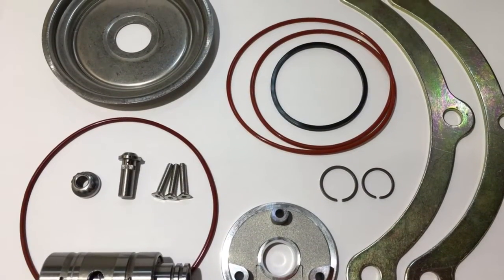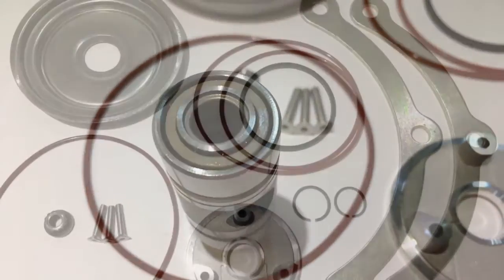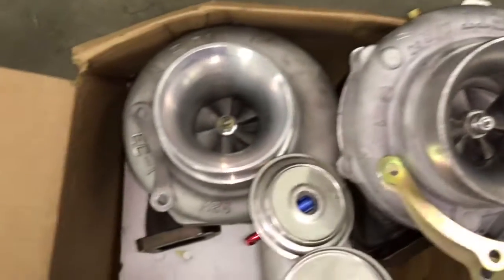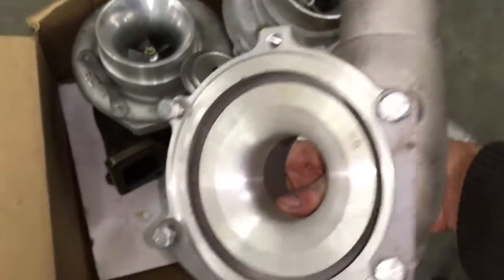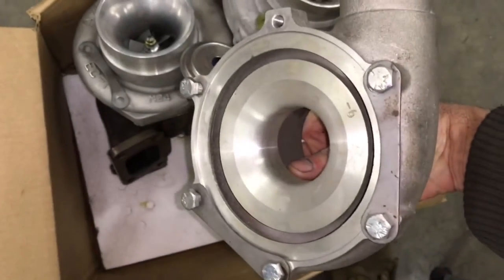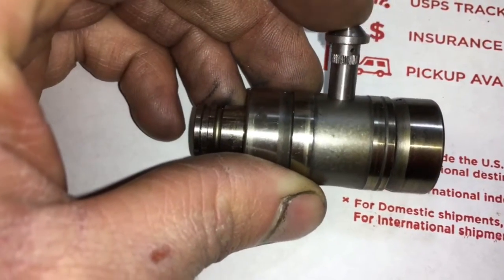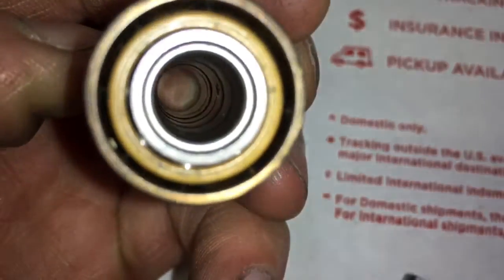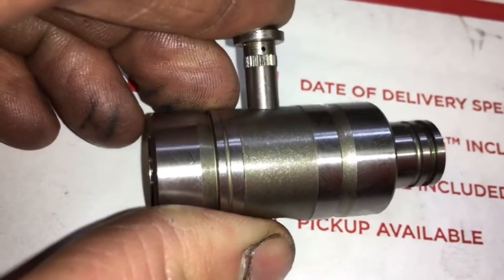GT30R GT3071R GT3076R GTX3076R GTX3071R Rebuild Kit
6766 precision turbine 6.35mm shaft bore (works for ball bearing and journal bearing)